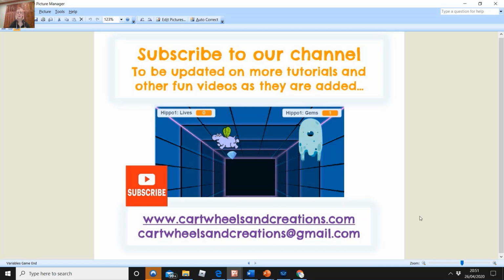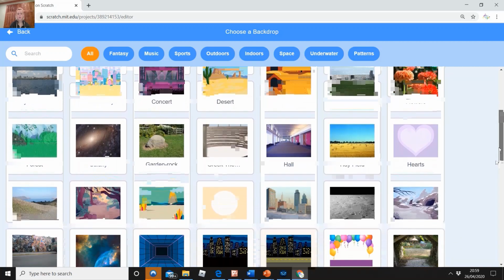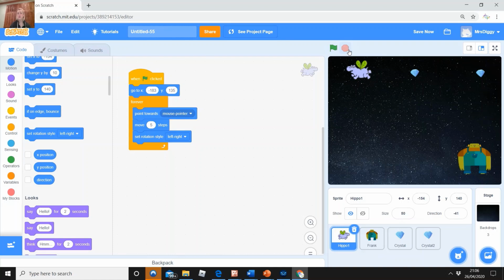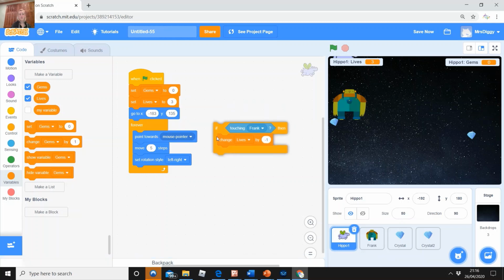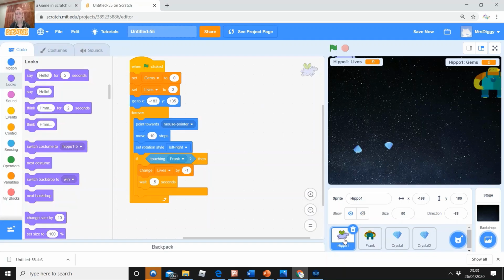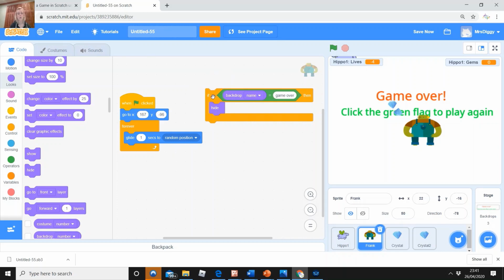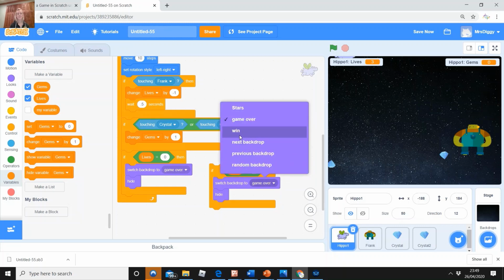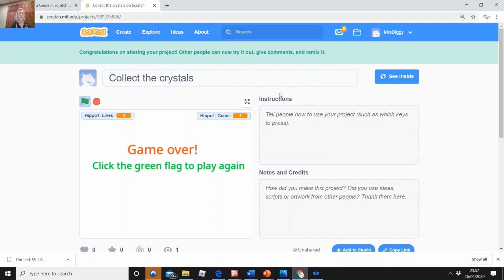Program a Game in Scratch with Scoring & Lives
Learn step by step how to create a fun game in Scratch. You will learn about algorithms, loops, conditional statements, variables and operators. Discover different ways to make characters move, how to create scoring and add lives. Join us on YouTube for Live chat during the Premiere event (10am EST or 3pm BST) or complete the tutorial afterwards at your own pace. Helpful sheets available on our website too.